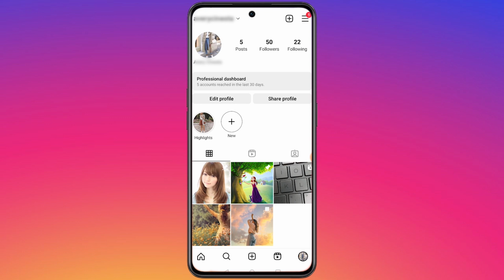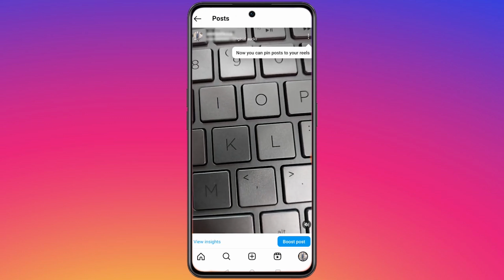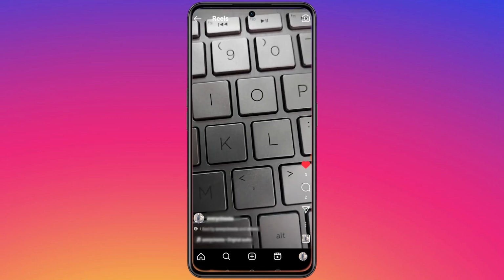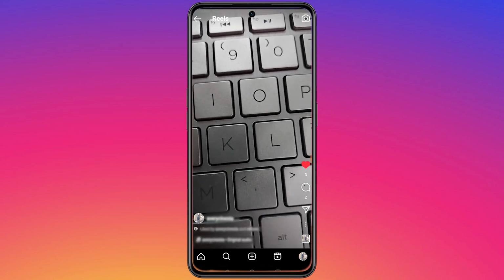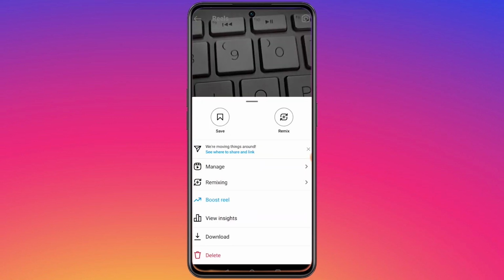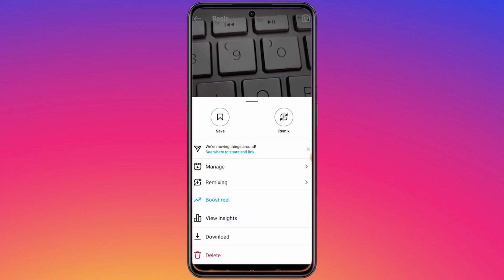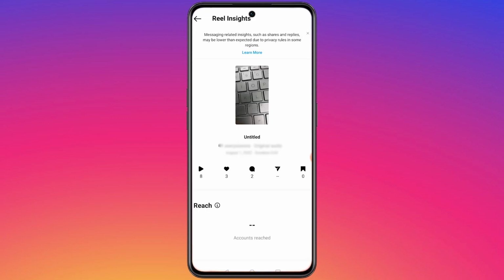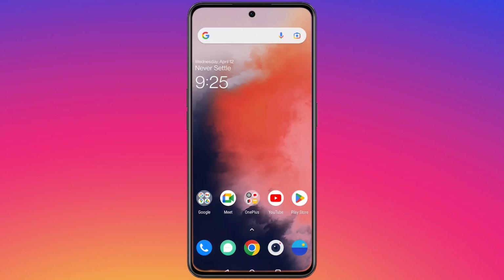I Finally Discovered The Best Time To Post Reels on Instagram (Instant Views)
In this video i explained about the Best Time To Post Reels on Instagram to get instant views
A lot of people have different opinions on Best time to post reels on instagram,
But in this video i broke some myths that isn't true,

and with a deep research i finally came up with
These strategies that i use to get more views on my reels by posting on correct time..

Remmember,Posting on correct time only matters when your content is good enough,
If your reels are not good enough,you won't get any benifit..

So it is more important to focus on your Content first then,The best time to post reels..

I Hope this this video was helpfull for you..

Content Cover
how to see when a reel was posted on instagram
how to see what time a reel was posted
instagram post date finder
instagram post date and time
See when a post was shared on Instagram
How To See What Time You Posted on Instagram
How to See The Exact Time of an Instagram Post
How to see the exact time someone posted a picture on instagram
How to See When a Reel Was Posted
How to check the upload time of a post on Instagram